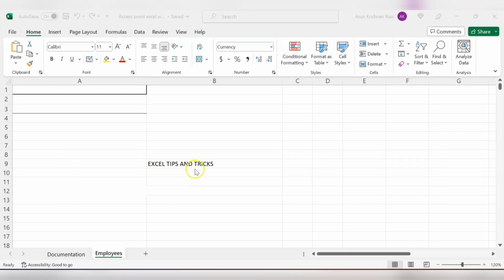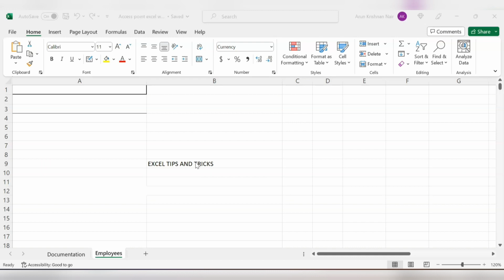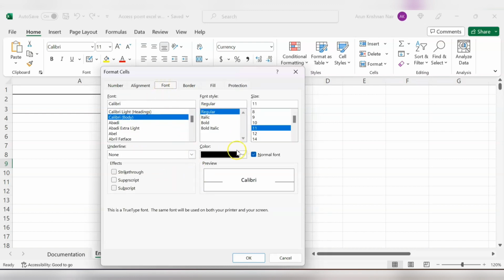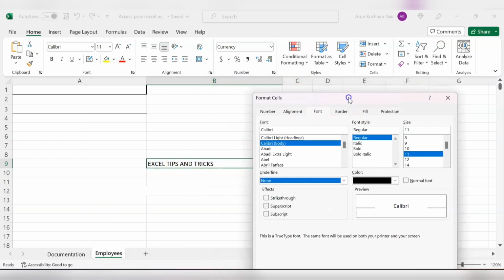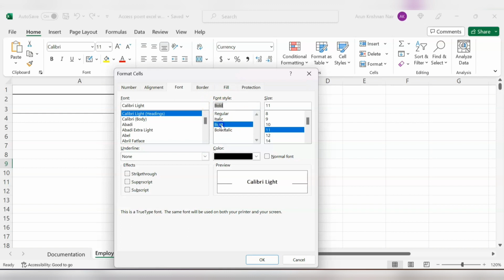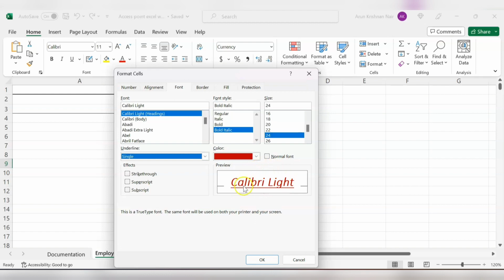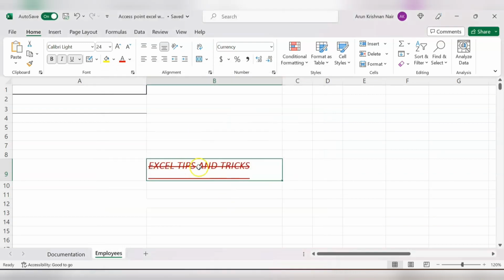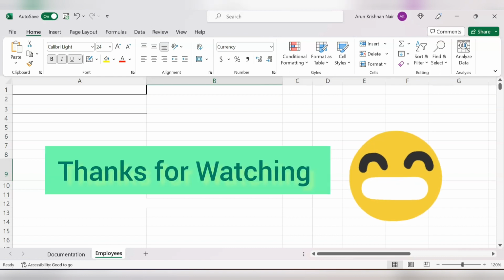Format Cells in Excel| Microsoft Excel Tips and Tricks| Quick Videos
This is a series of Short EXCEL videos, and hope it will be useful for all Job Aspirants.
Because whether coding or Noncoding job, EXCEL has become a essential tool for survival in any company.